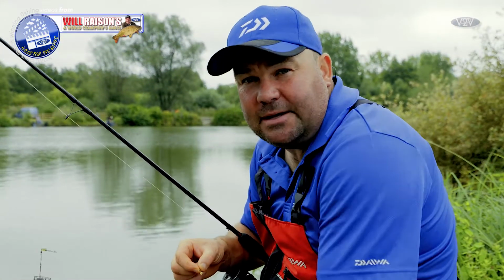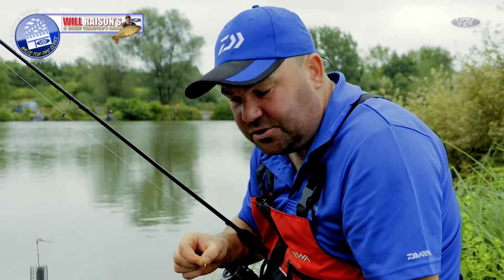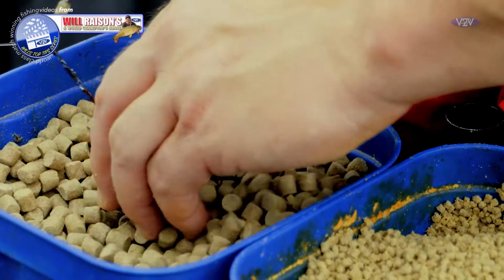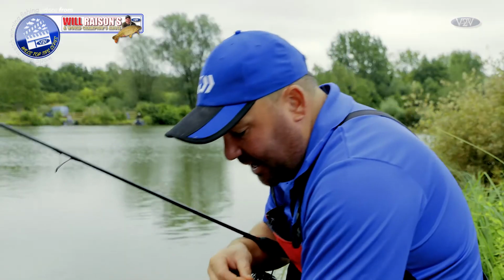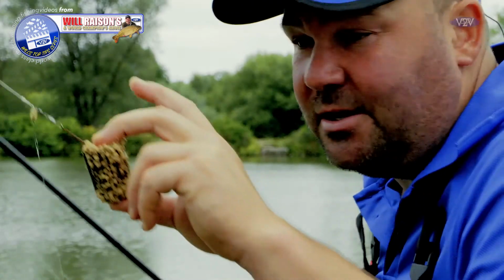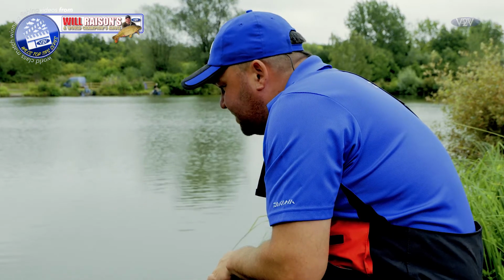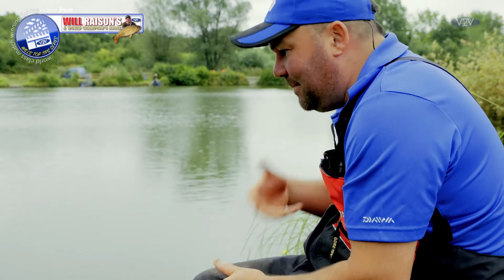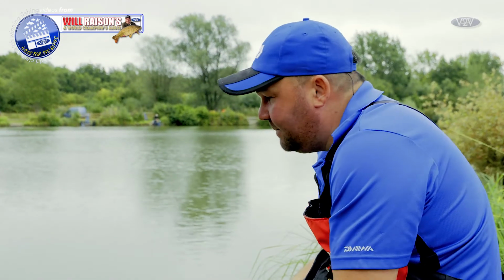Loading 8mm Hard Pellets Into A Cage Feeder | Will Raison's Top Fishing Tips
In this video Will Raison shows how he uses hard 8 mm pellets in a cage feeder in particuar how to load them so they come out when you want in the swim. This video is one of the chapters from the full cut of Episode 79 available

If you want even more detail from Will Raison Fishing

For more information about all the Will Raison Fishing media

For Will Raison's eMag download pdf magazine including full cut videos